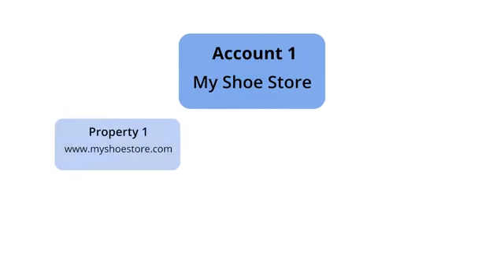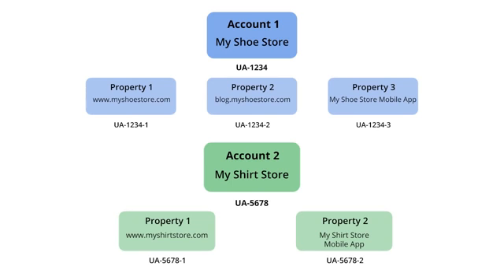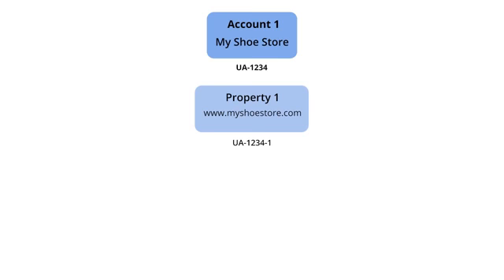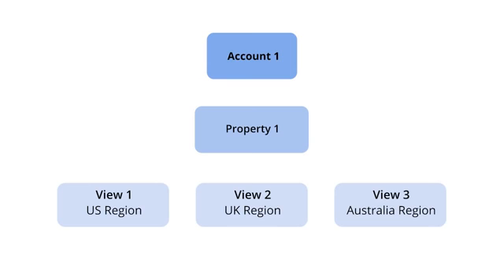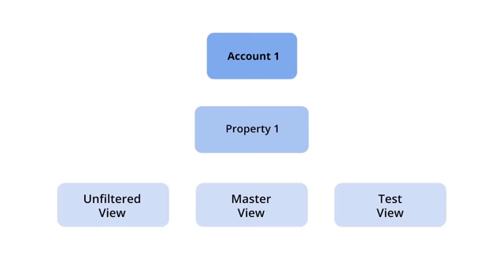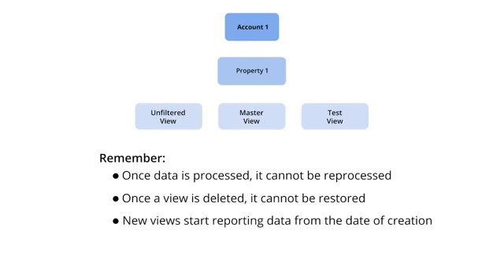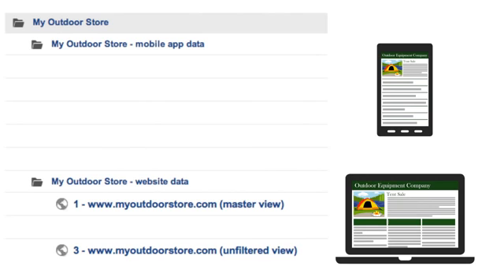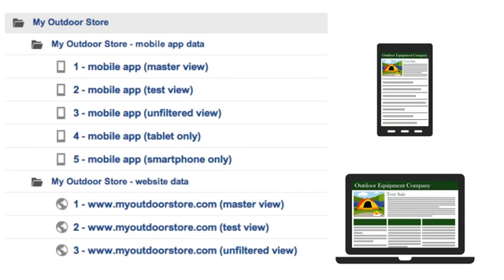Compreendendo seu Estrutura da conta Módulo 3 Coletando dado